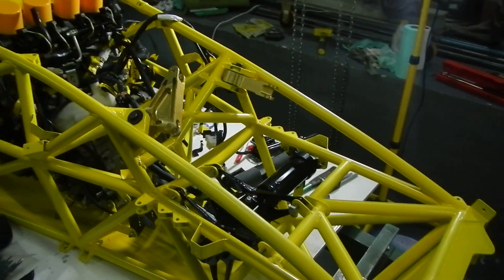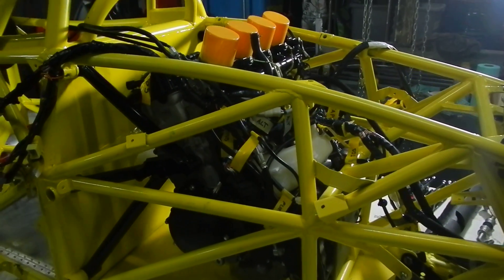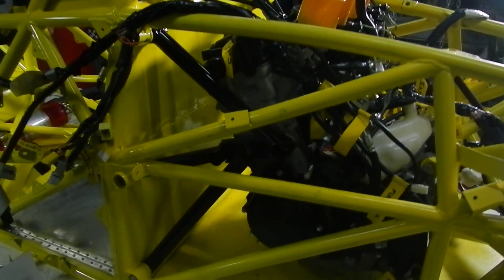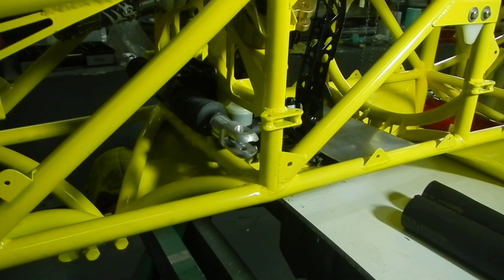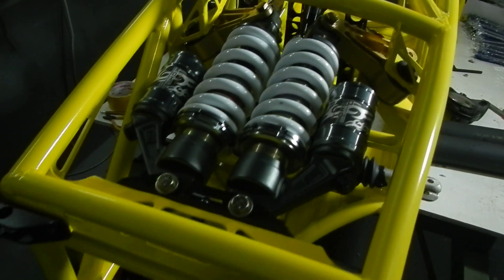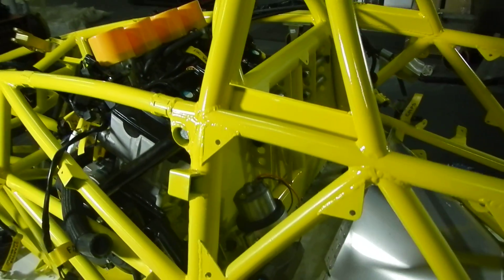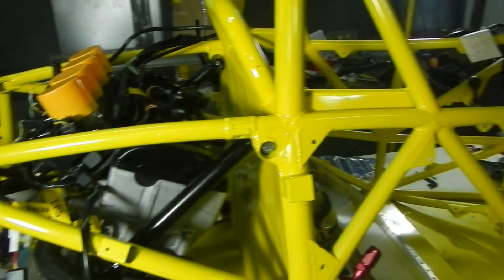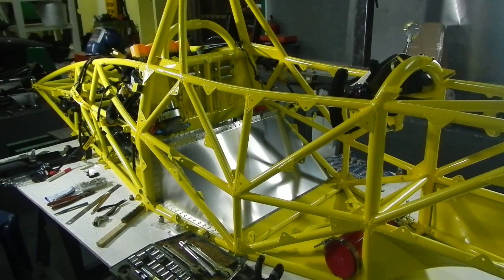Formula 1000 Race Car Build Update 5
Now performing final assembly on my prototype formula 1000 race car. Already installed: differential, diff extensions, front & rear suspension rocker arms, engine, chain tensioner, steering column, brake & clutch master cylinder reservoirs, floor, pedal cluster, front springs and dampers, steering rack, fire extinguisher, fuel pump, and shoulder harness mounts.